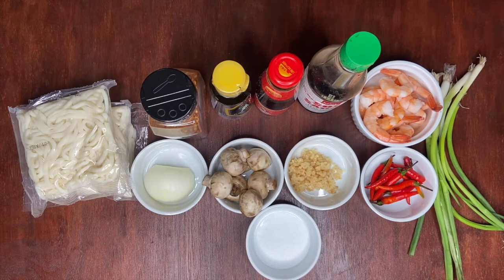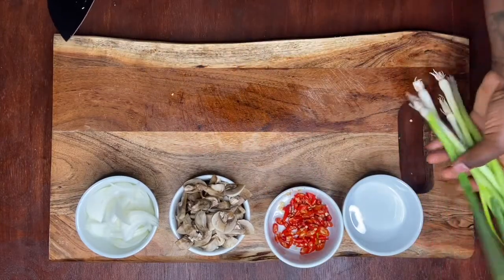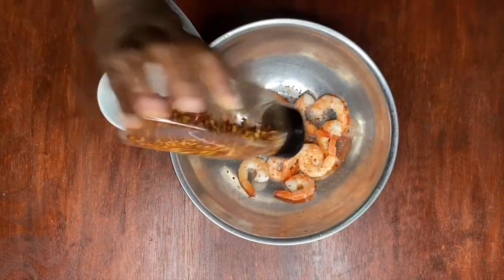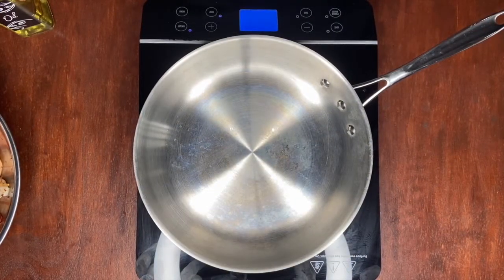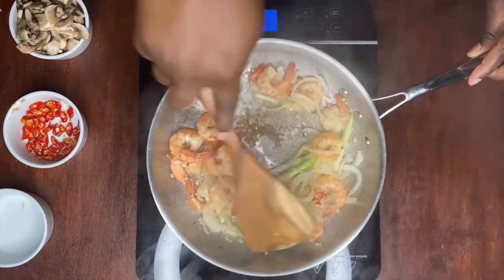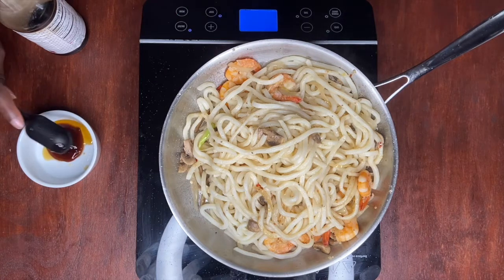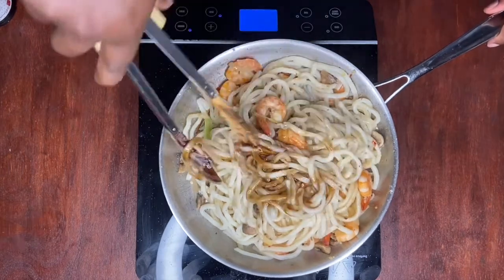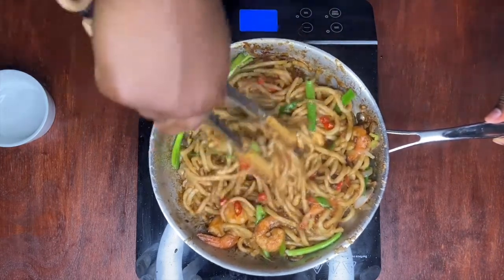How to make Spicy Yaki Udon Noodles with Shrimp | Japanese stir fried noodles udon yakiudon 🇯🇵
In this video we’re showing you how to make spicy Udon noodles. Udon noodles is a thick noodle made from wheat flour and is used in Japanese cuisine. Although, we opted for shrimp in this recipe Udon can be made with pork, chicken, tofu etc.
This is a simple, yet delicious recipe…….and  of course spicy!

Have you tried Udon noodles?

INGREDIENTS

Star of the show:
Udon Noodles
Shrimp

Seasoning/oil/etc.:
Vegetable Oil (You may use an oil of your choice)
Sesame Oil
Oyster Sauce
Hoisin Sauce
Soy Sauce
Salt

Vegetables:
Scallions (Green Onions)
Minced Garlic
White Onions
Chili Peppers
Mushrooms